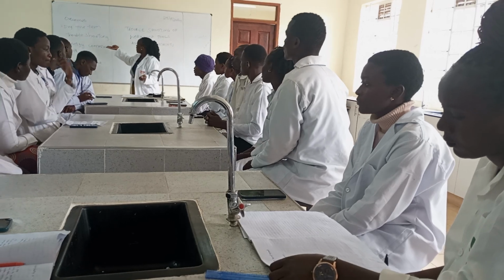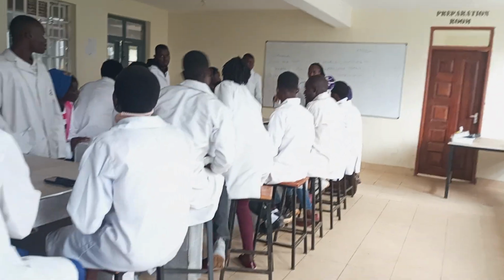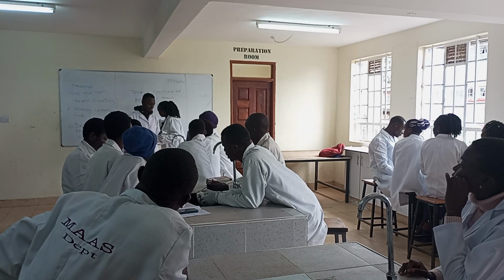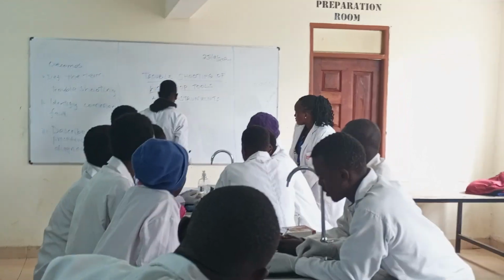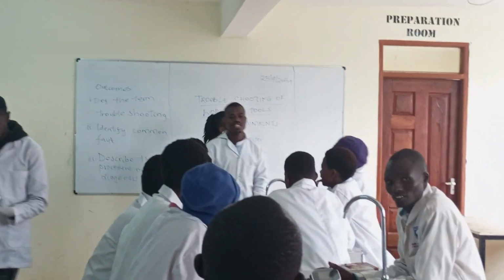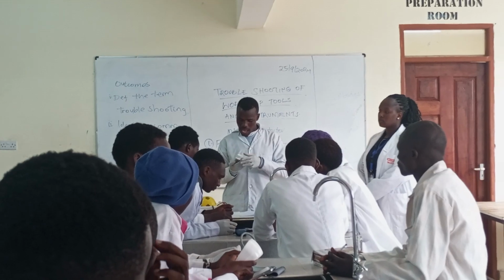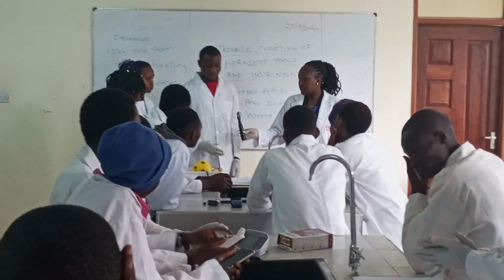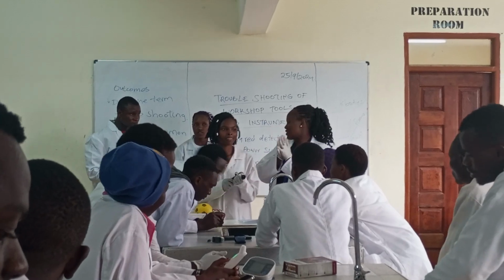VIDEO SESSION ON TROUBLESHOOTING OF WORKSHOP TOOLS AND EQUIPMENT UNDER PERFORM WORKSHOP PROCESSES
This video is a CBET documented session showing training methodology and active learning strategies.